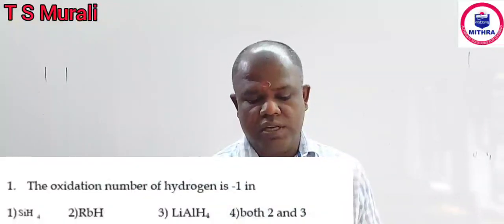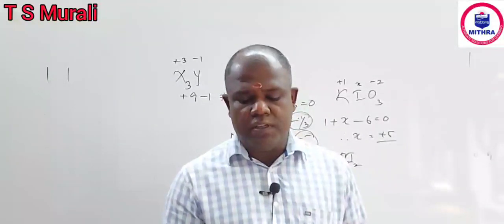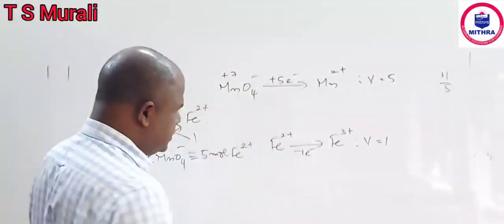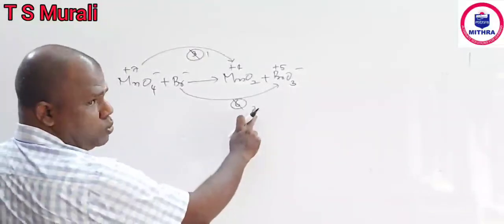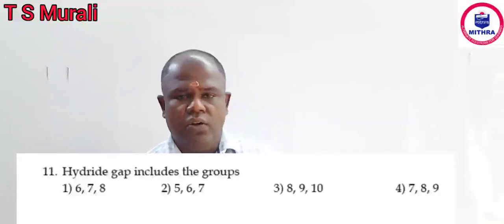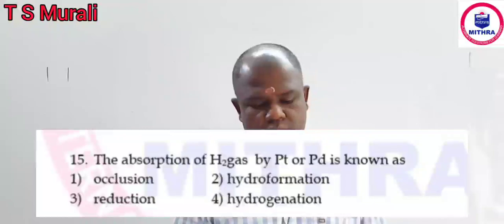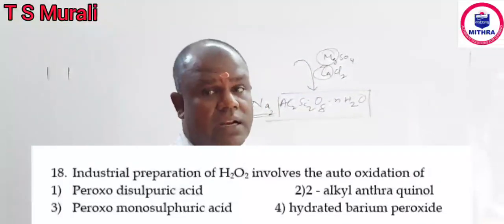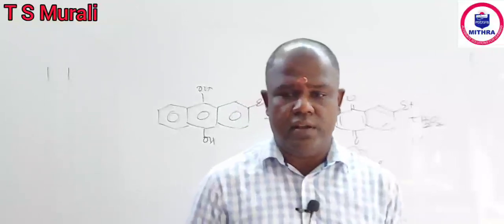Redox Reactions|Hydrogen|Water|Hydrogen Peroxide|Mithra Alternate Solutions For Learning